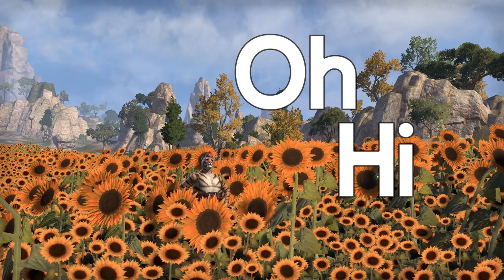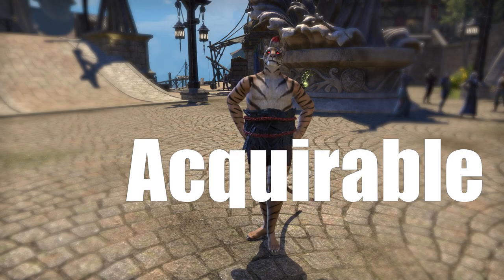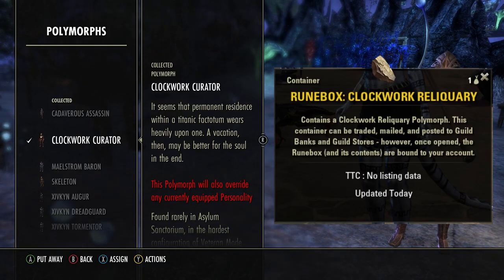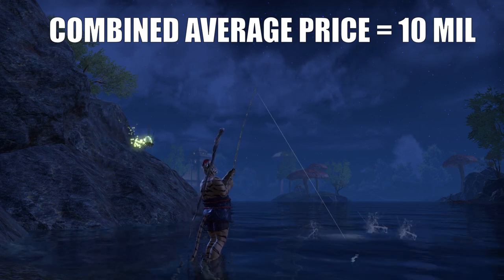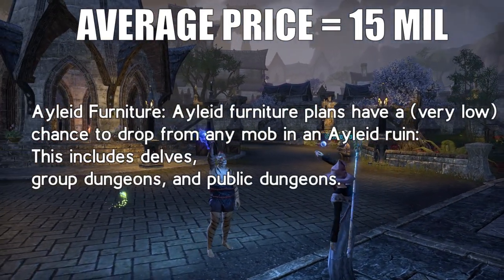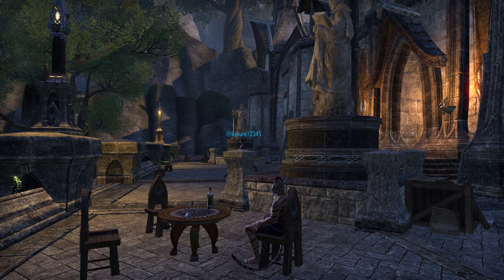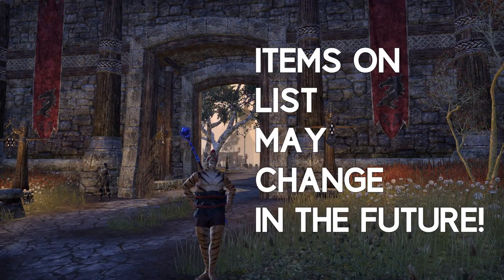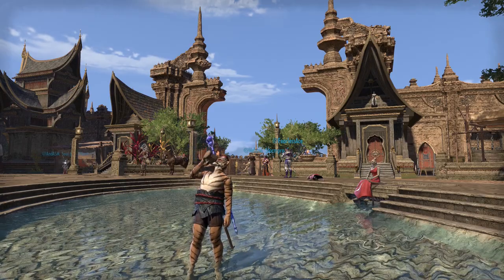TOP 5 Items to Make HUGE amounts of Gold - The Elder Scrolls Online 2022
A video talking about the top 5 most expensive items in the Elder Scrolls Online in 2022. Some of these items sell for HUGE amounts of Gold. So sit back and enjoy this top 5 selection of stonk making items!

{0:00} Intro
{0:50} Disclaimer!
{1:20} Number 5
{2:11} Number 4
{2:55} Number 3
{3:35} Number 2
{4:45} Honourable Mention
{5:50} Number 1

I have Patreons now, a big shout out to:
Gazcoop ESO
Blktauna
Dirt Wizard
xoxo-YaDone-xoxo
Little_Toaster
BarrierBarry
Calcifer
Kojou
Hrogthor
Ryan R
Misticallz
SabertoothedPunk
Tendertail
Nenhoned
HillybillySnake
ASD MIST
Jordan Anna
Denise Carlson
MarvLancer
Chris G
Nati1609
Kerry Lawrence

These guys are helping me pay Doggo's wages!